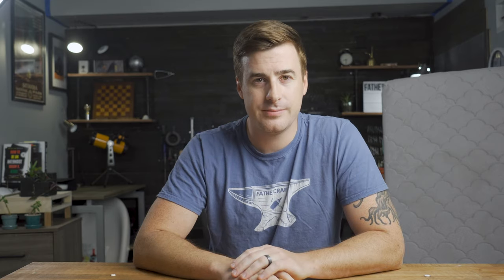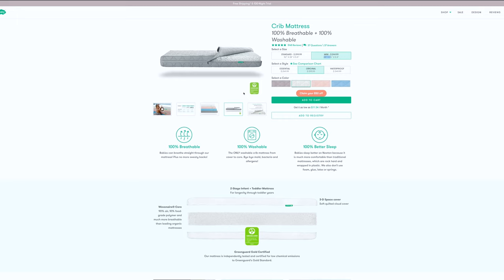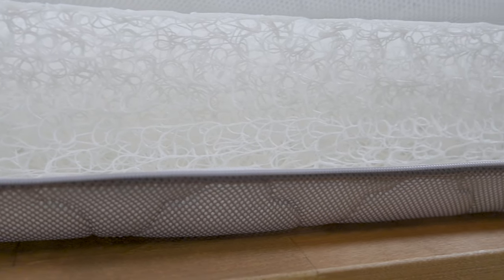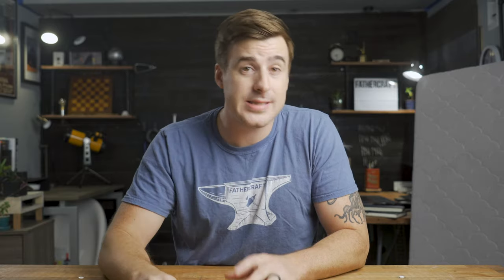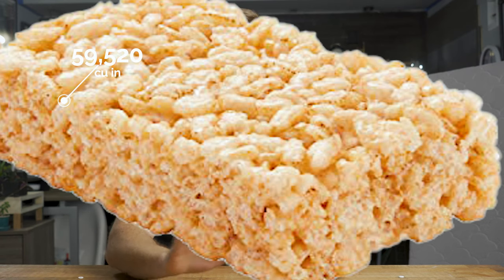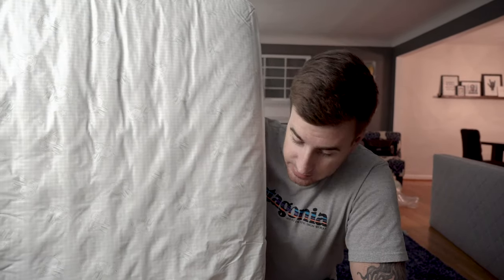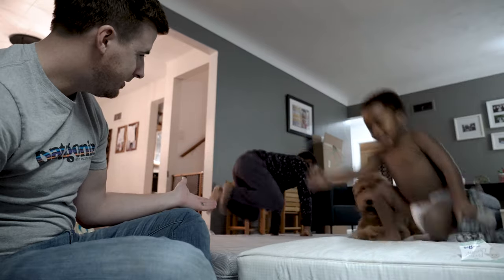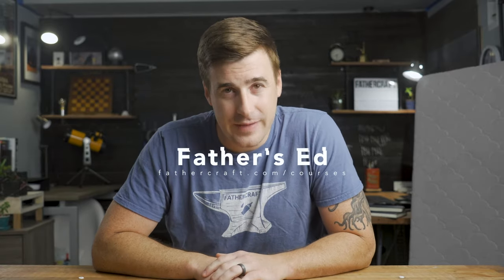A Newton Baby Mattress Review [new for 2020]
Is the $300 Newton crib mattress worth it? What exactly is a Wovenaire core? We explore it all in this Newton crib mattress review.

The Newton crib mattress is different. Like really different. Instead of being hard and unforgiving like most baby crib mattresses, the Newton is made out of a forgiving (but firm for babies because they're lightweight) material Newton calls a wovenaire core that's made of 10% food-grade polymer and 90% air. In this video, we'll show you what this stuff actually looks like, feels like, and how Newton claims it keeps your baby safe by allowing her to breathe through the material in the event she rolls over.
So, does the Newton mattress keep your baby safe? What are the other benefits to the Newton mattress, and is it really that different from an ordinary crib mattress? You'll have to watch to find out.
You can also head over to the links below for much more information, reviews, and more for parents and expecting parents.